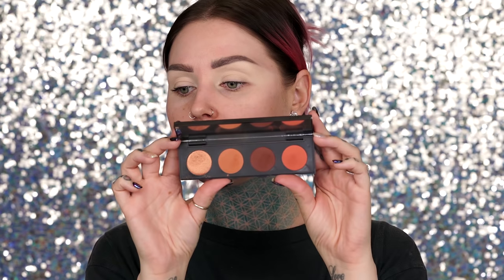INSTAGRAM MAKEUP Tutorial | KristenLeanneStyle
Glowy, bronzey, strong lip. Here's a recent instagram makeup tutorial for you. Enjoy! - Follow my new lifestyle IG! (Yes, I now have three... animals, lifestyle and beauty!)

🌈My Hair Color is from my brand, Arctic Fox! Shade: Porange, Electric Paradise + Arctic Mist Diluter